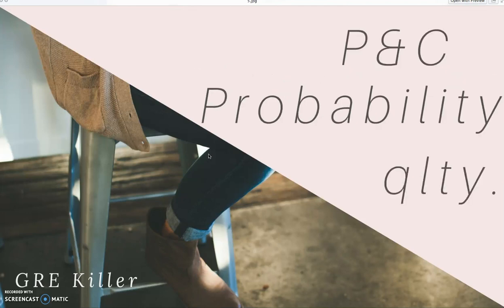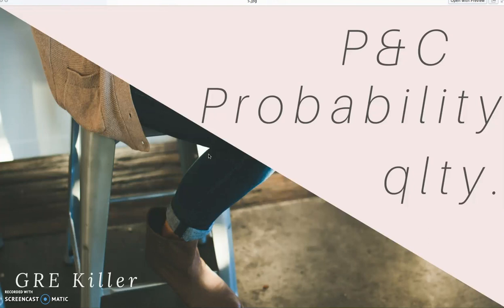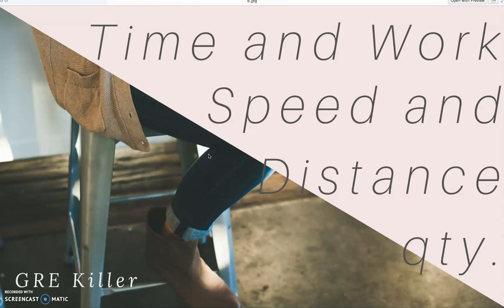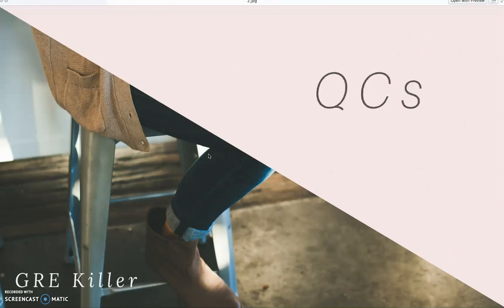Important GRE Maths Tips Part 2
Here are some important maths tips that will help you get a better maths score